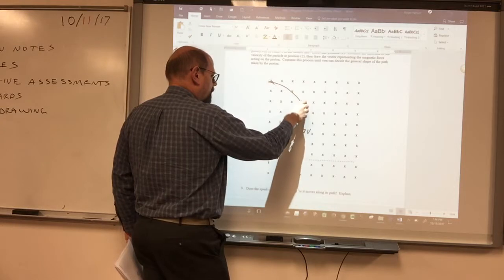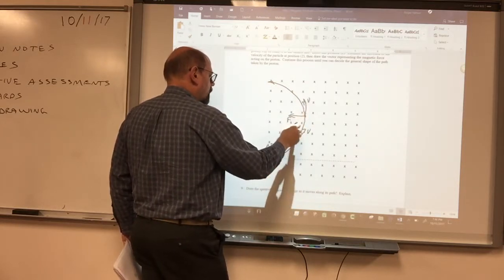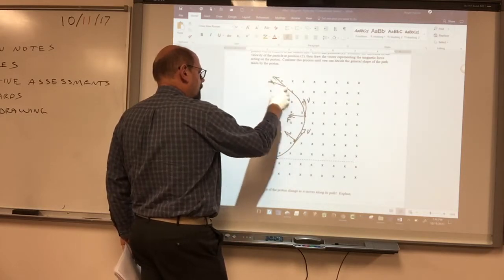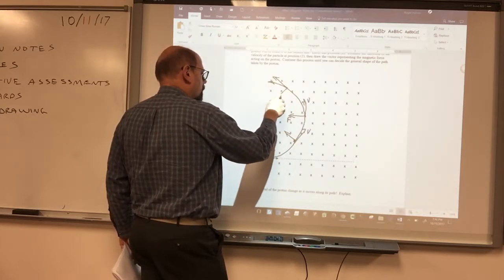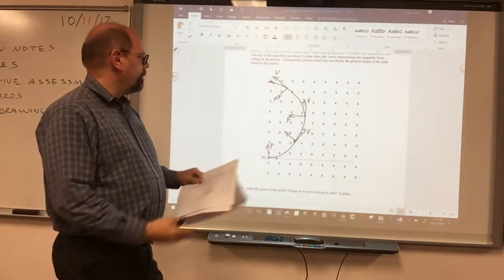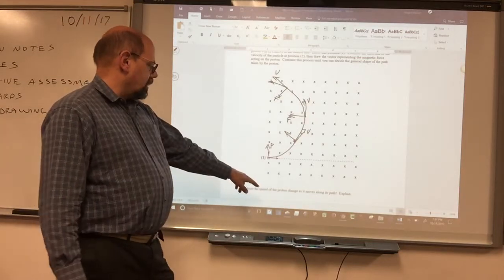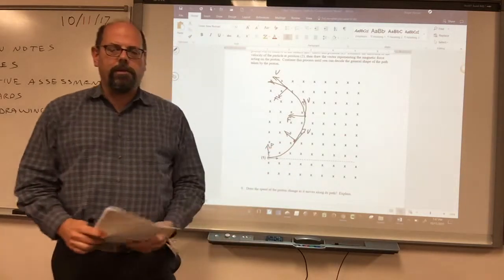Homework_5_Magnetic Force 10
Path of a charged particle in a magnetic field showing the motion's components